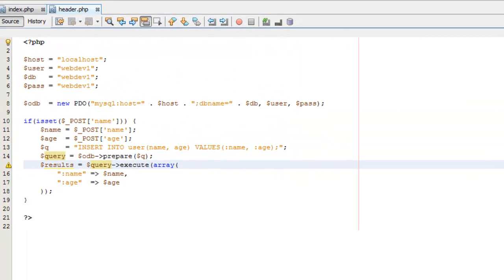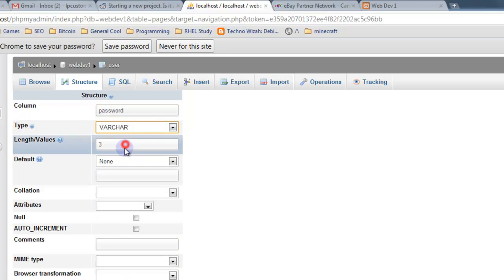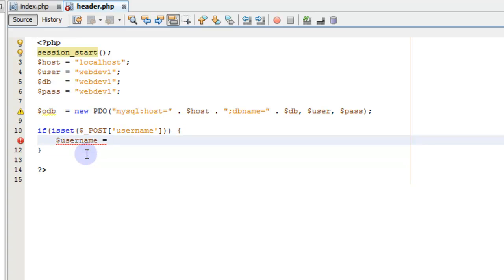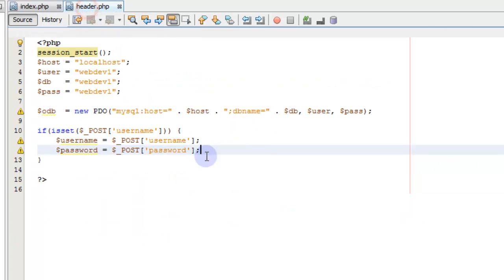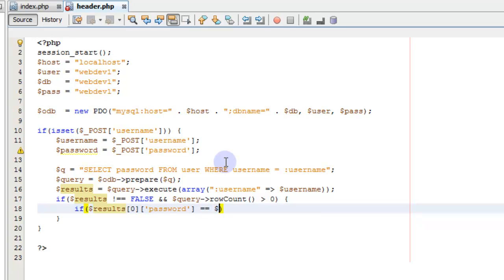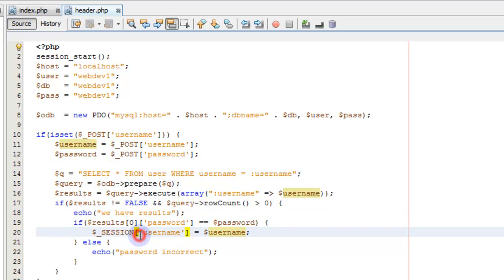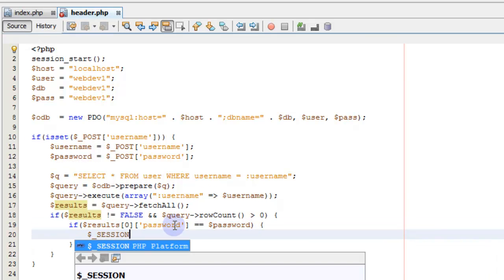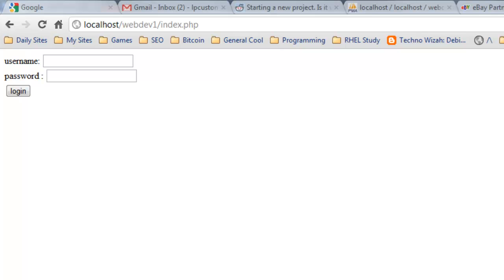PHP Tutorial Video 17 - Creating a Login Form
In this video we show how to create a simple login form.